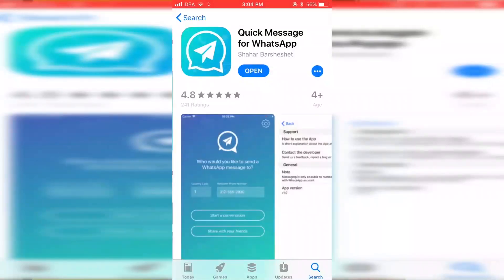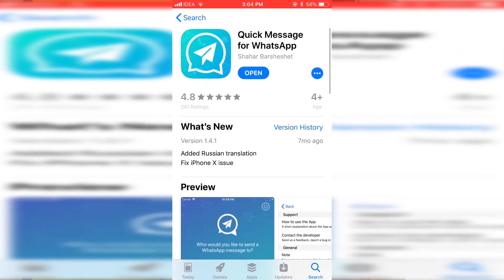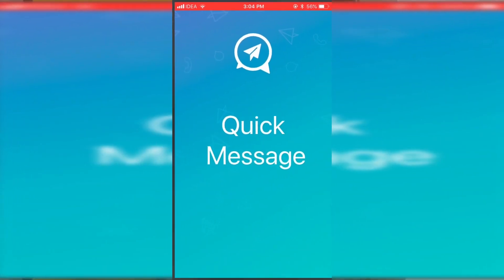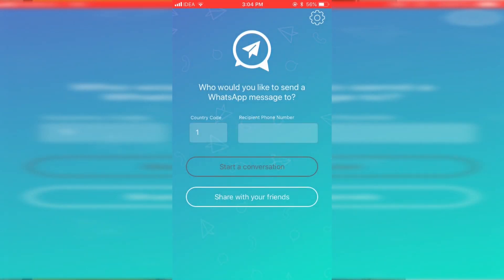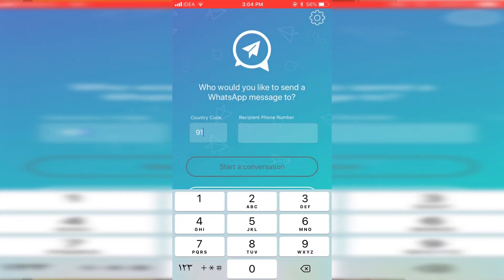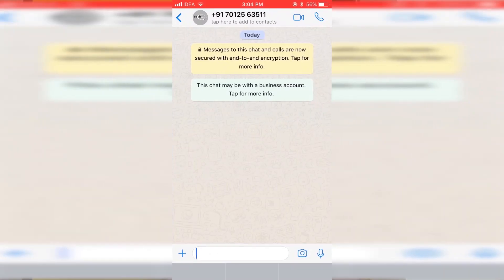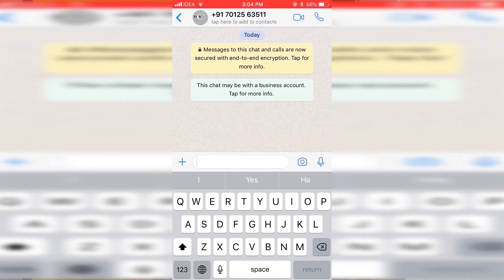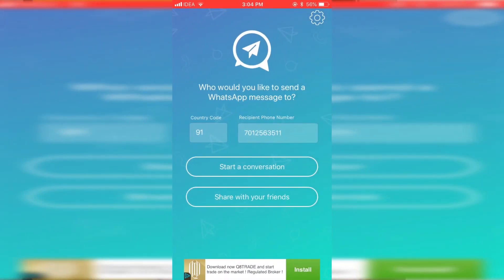How to send WhatsApp message to unsaved number- iPhone.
- We are going to look at best, easy and hassle free method to send WhatsApp message to unsaved number on iOS device. For this we are looking at application called Quick message for WhatsApp. Its an easy to use application but it got ads which you can disable by disabling mobile data for that application (still there will be ads, when connected to WiFi).